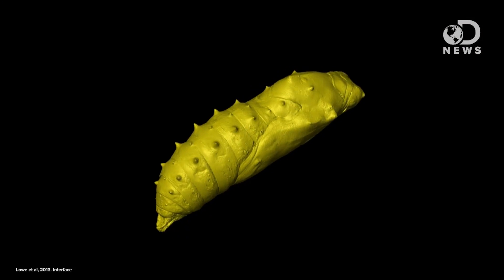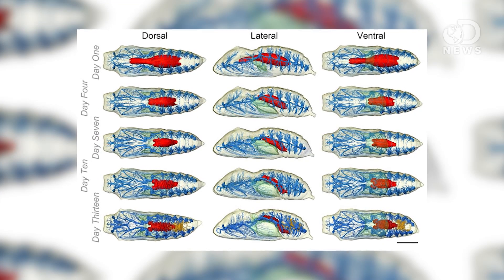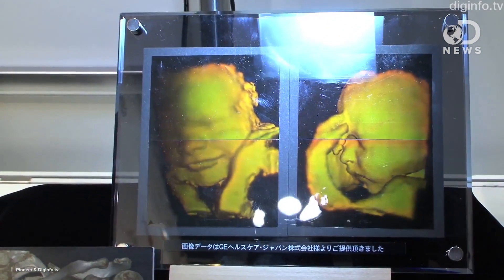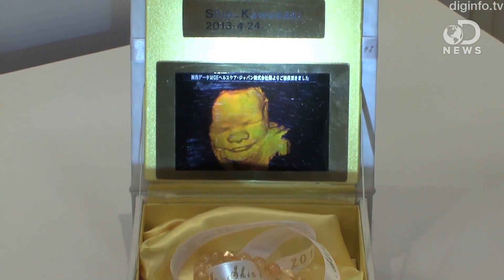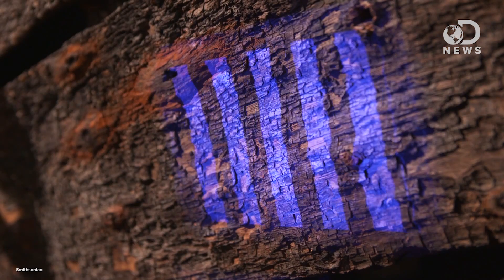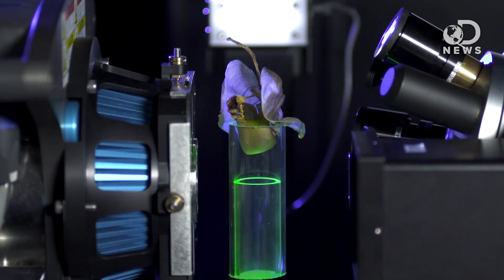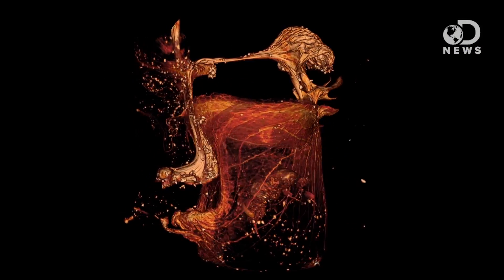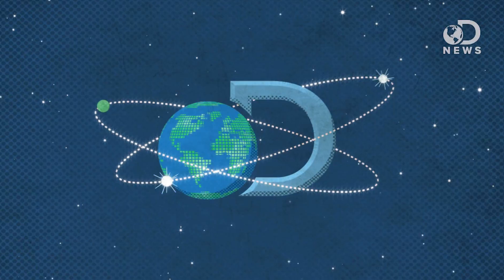3D Holographic Fetus & Other Incredible 3D Tech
3D scanners are enabling us to see all kinds of things we've never dreamed of witnessing before. And as Trace and Anthony show us, it's only going to get more amazing in the coming years.

Holo-baby: Japanese Company Prints Hologram of Your Unborn Foetus
"A Japanese company, Pioneer, has unveiled a service that creates 3D holograms of unborn foetuses."

"The transformation from caterpillar to butterfly is one of the most exquisite in the natural world."

"The Smithsonian is no stranger to 3D technology. But the museum and research institution has released a video showing how it is using 3D-scanning technology that has previously been used in films and architecture to scan its exhibits, eventually giving historians and even casual observers the opportunity to explore artifacts inside and out."